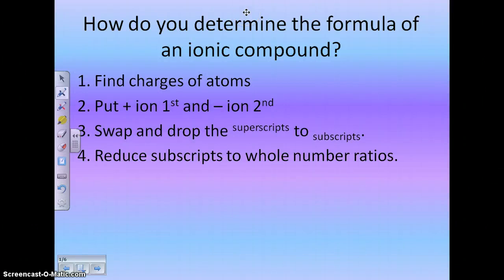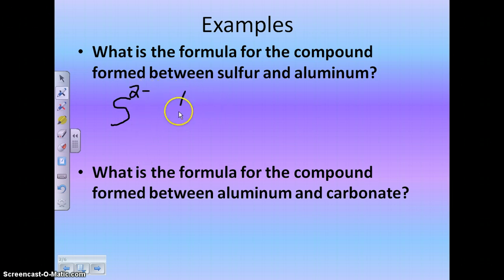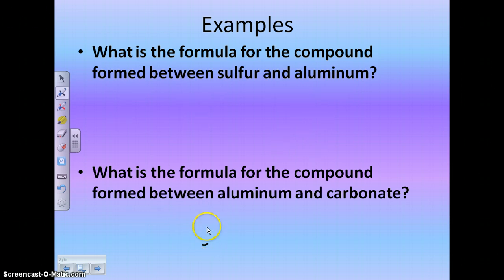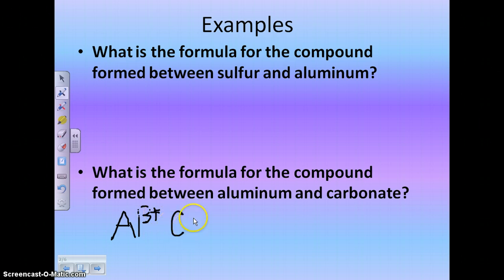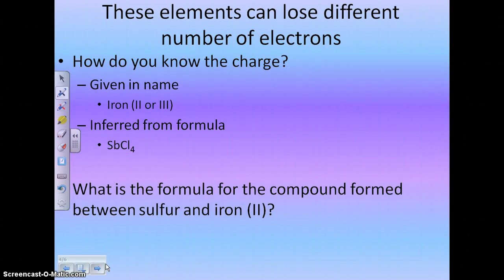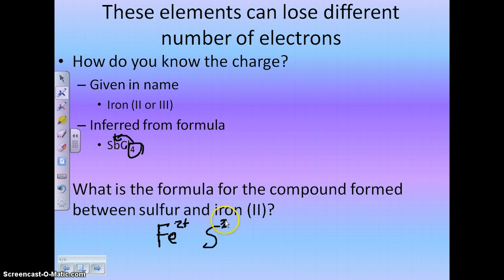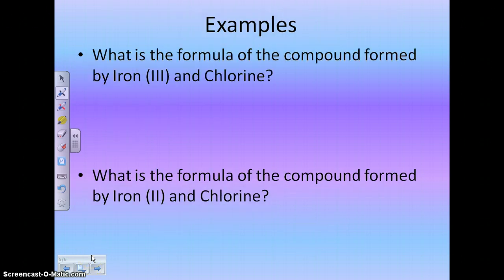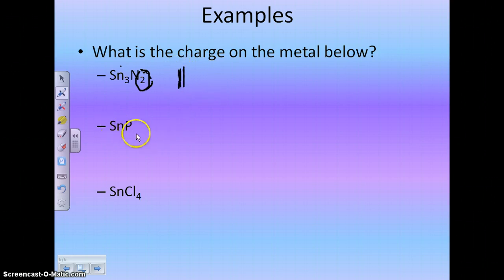ionic formulas podcast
This podcast covers Ionic Formulas podcast.  --Portwood